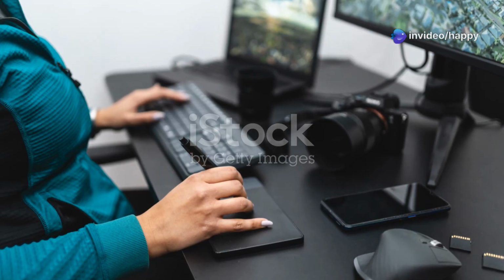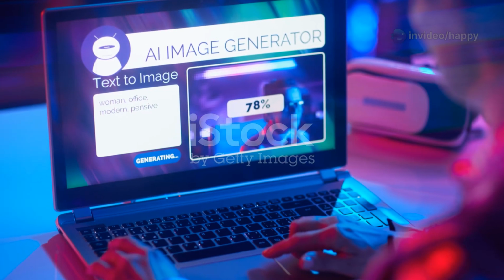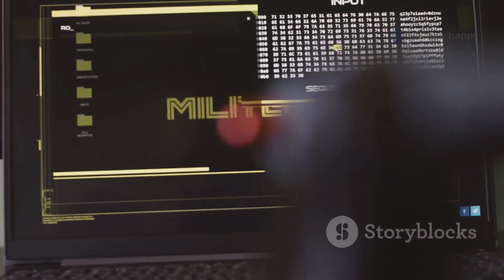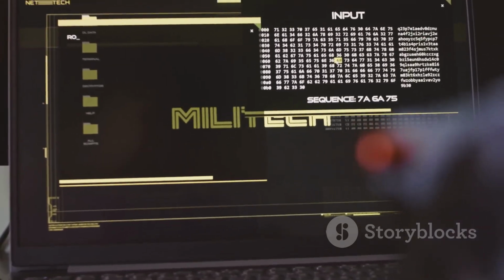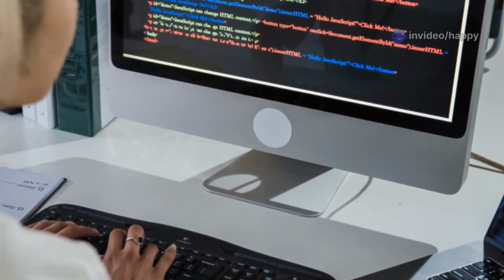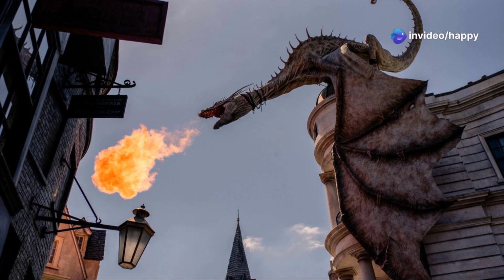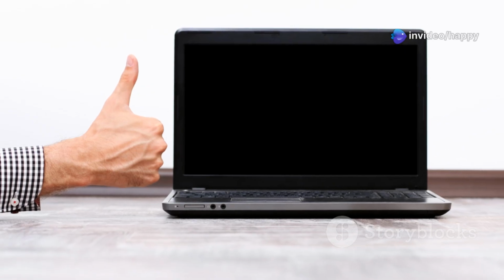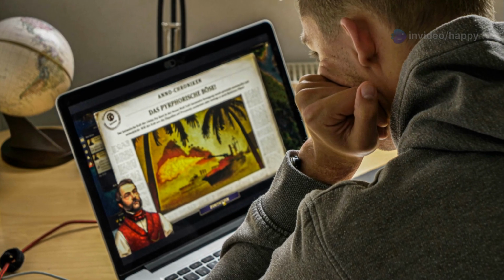Master AI Image Creation: Step-by-Step Guide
Discover how to harness the power of artificial intelligence to create stunning images effortlessly. From choosing the right AI tools to understanding key techniques, this video will walk you through the entire process with easy-to-follow steps. Whether you're an artist looking to enhance your portfolio or a creative enthusiast curious about AI's potential, this guide is perfect for you.